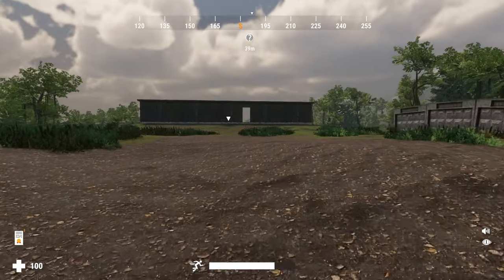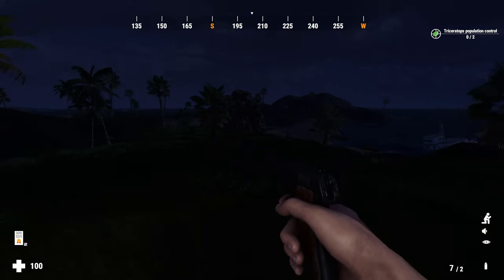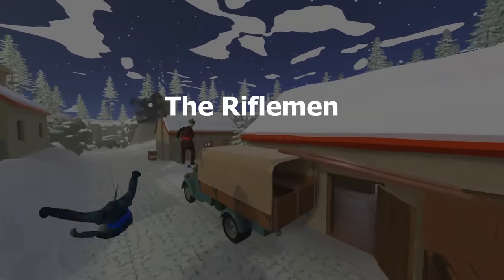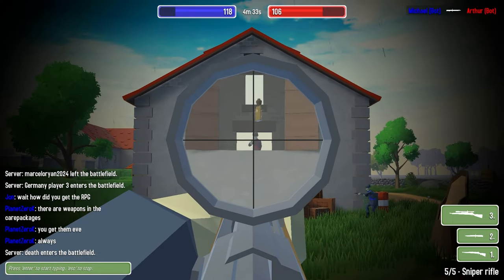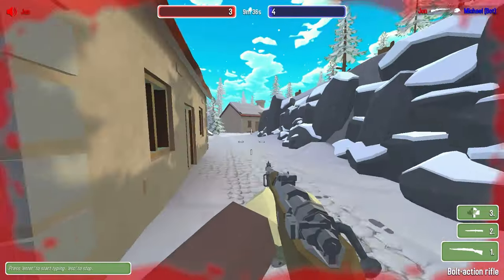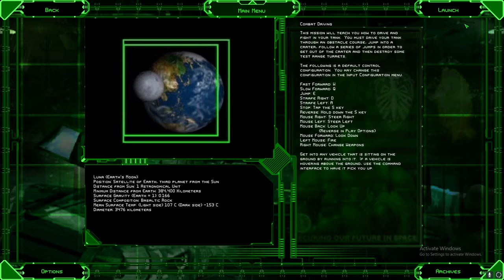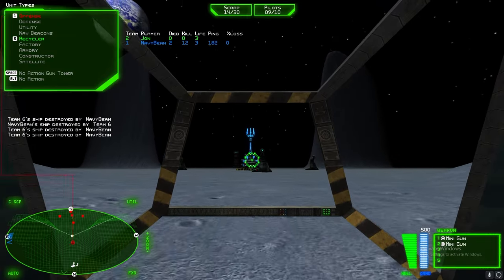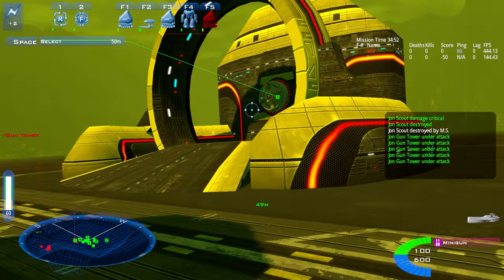Exploring Dead Games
In this video I explore dead games. Some of them are FPS games like Prehistoric hunt and The Riflemen and then you have a strategy based game called Battlezone 98 Redux.